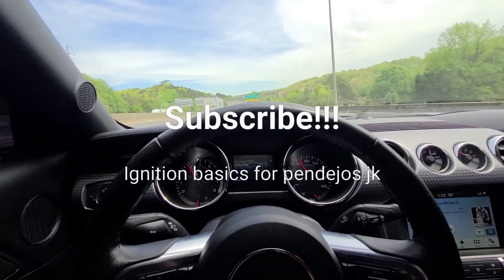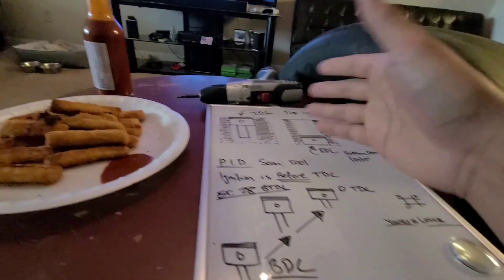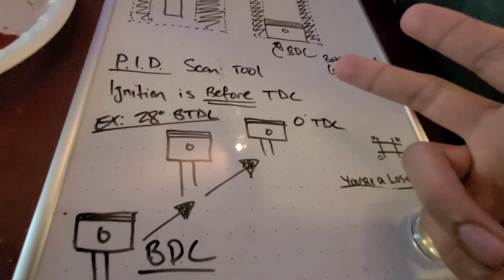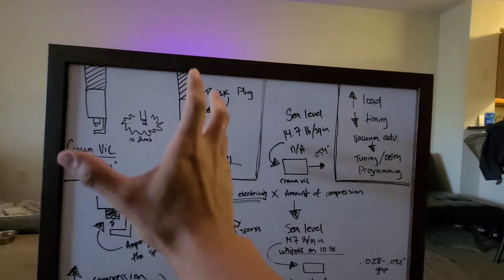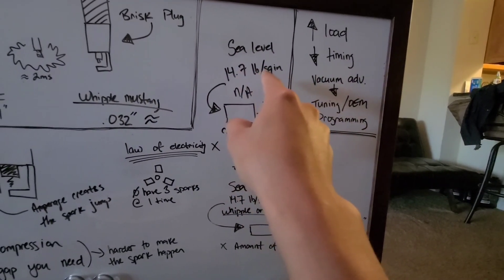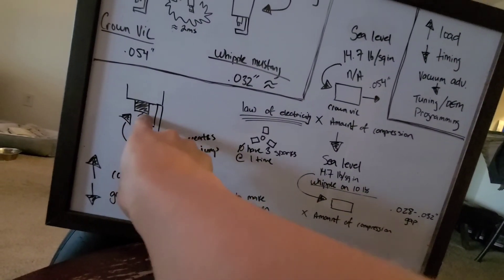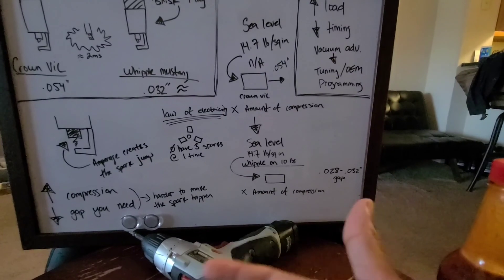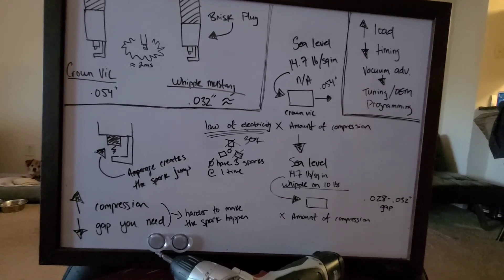How does ignition timing actually work!?!?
How does ignition timing actually work!?!? | Y Legal Racing

In today's video we take a look at the basics of ignition timing on any automobile
This video will be handy for anyone that was wondering the basic functions of ignition timing and how you can look at it on your own car